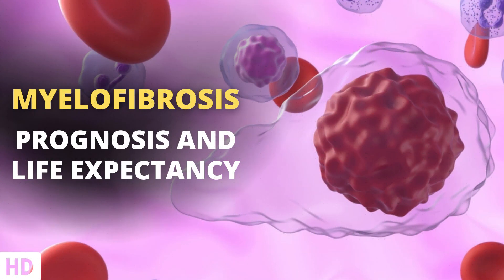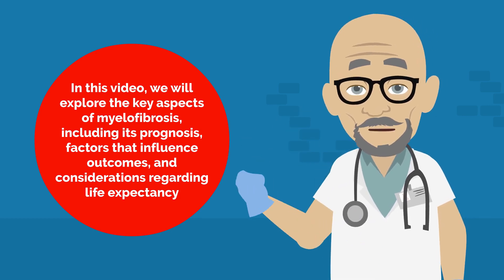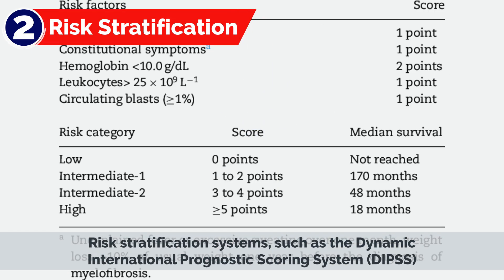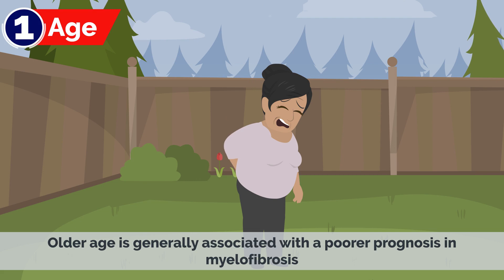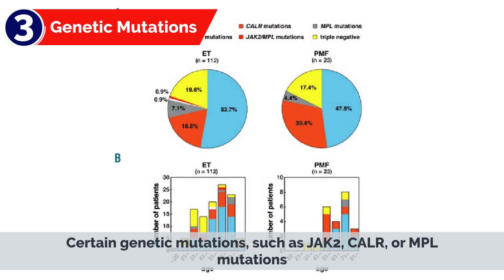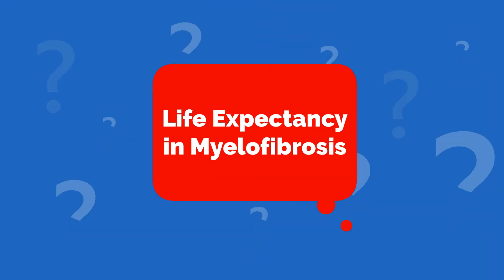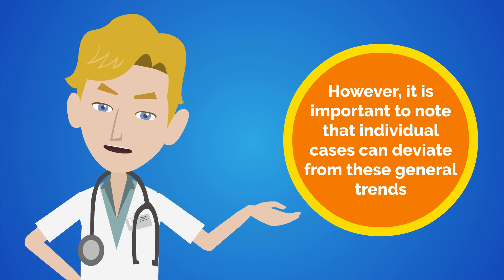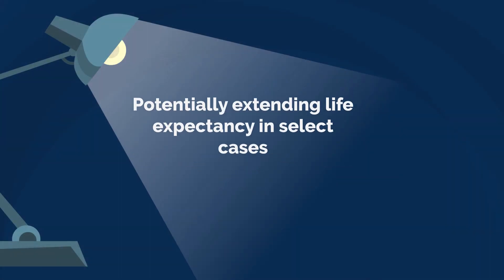Myelofibrosis Explained: What You Need to Know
Myelofibrosis is a rare and complex blood disorder that can have a significant impact on a person's health and quality of life. In this blog post, we'll explore the key aspects of Myelofibrosis, including its causes, symptoms, and treatment options, to provide you with a better understanding of this condition.

Section 1: What Is Myelofibrosis?
Myelofibrosis belongs to a group of blood disorders known as myeloproliferative neoplasms (MPNs). It primarily affects the bone marrow, leading to the abnormal production of blood cells. Unlike other MPNs, Myelofibrosis is characterized by the formation of scar tissue in the bone marrow, which can disrupt normal blood cell production.

Section 2: Causes and Risk Factors
The exact cause of Myelofibrosis is still not fully understood. However, certain genetic mutations, such as JAK2, CALR, and MPL, are commonly associated with this condition. Other risk factors may include exposure to toxins and a family history of blood disorders.

Section 3: Symptoms and Diagnosis
Myelofibrosis can present with a range of symptoms, which may include:

Enlarged spleen (splenomegaly)
Anemia
Easy bruising and bleeding
Night sweats
Bone pain
Diagnosing Myelofibrosis typically involves a series of tests, including blood tests, bone marrow biopsy, and imaging scans. These tests help doctors confirm the diagnosis and assess the severity of the condition.

Section 4: Treatment Options
Managing Myelofibrosis requires a personalized treatment approach tailored to the patient's specific needs. Some treatment options include:

Medications: JAK inhibitors and other drugs can help reduce symptoms and slow down disease progression.
Blood transfusions: For managing anemia and low platelet counts.
Bone marrow transplant: A potentially curative option for some patients.
Your healthcare team will work closely with you to determine the most suitable treatment plan based on your individual circumstances.

Section 5: Living with Myelofibrosis
Living with Myelofibrosis can be challenging, but there are ways to improve your quality of life:

Follow your treatment plan diligently.
Engage in regular physical activity.
Eat a balanced diet and stay hydrated.
Seek emotional support from friends, family, or support groups.
Remember that managing Myelofibrosis is a journey, and you don't have to face it alone. Your healthcare team and support network are valuable resources.

Conclusion:
Myelofibrosis is a complex blood disorder that requires careful management and support. By understanding its causes, recognizing its symptoms, and exploring available treatment options, you can take proactive steps to manage the condition effectively. If you suspect you have Myelofibrosis or have been diagnosed with it, don't hesitate to consult with a healthcare professional who specializes in this area. With the right guidance and treatment, you can lead a fulfilling life despite the challenges posed by Myelofibrosis.